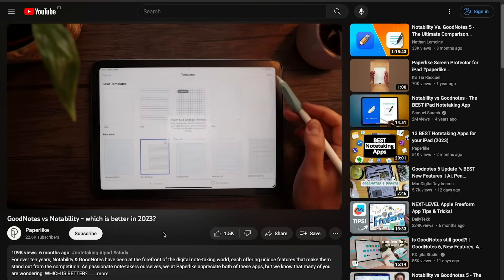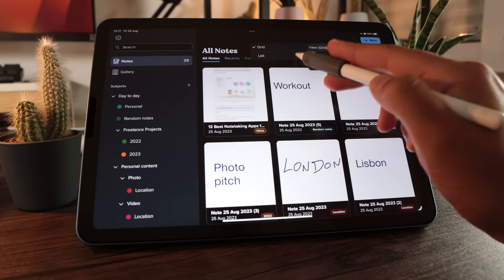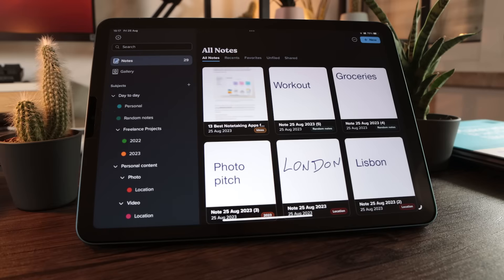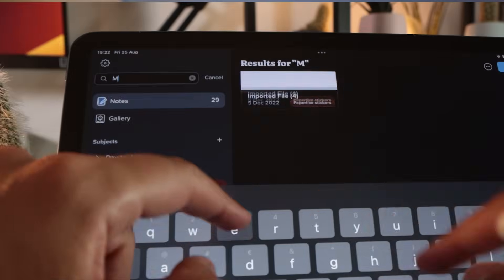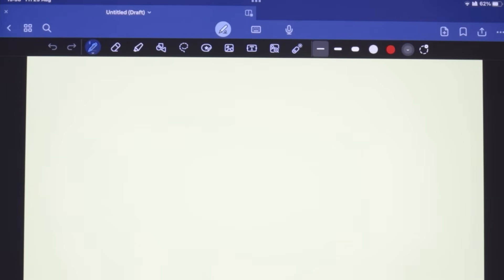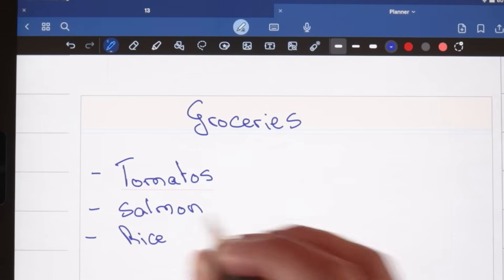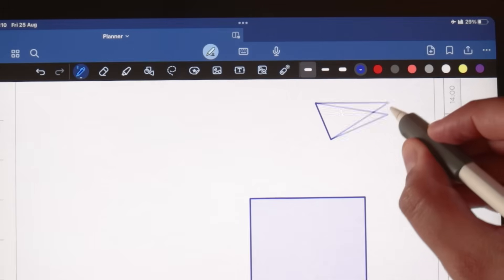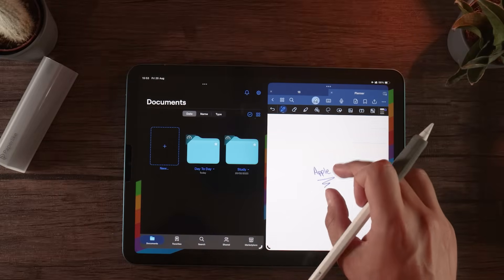Goodnotes 6 vs. Notability (Which is better after the 2023 updates?)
Earlier this year, I reviewed Notability & GoodNotes, and compared their features to tell you which one was better at that time. Both apps have since released major updates, so it's time to revisit this ongoing war.

Intro: 00:00
User Interface: 00:24
Document Management: 02:44
Taking Notes: 05:57
Extra Features: 10:11
Backup & Sharing: 12:02
Pricing & Updates: 13:51
Final Verdict: 15:45
Outro: 16:26